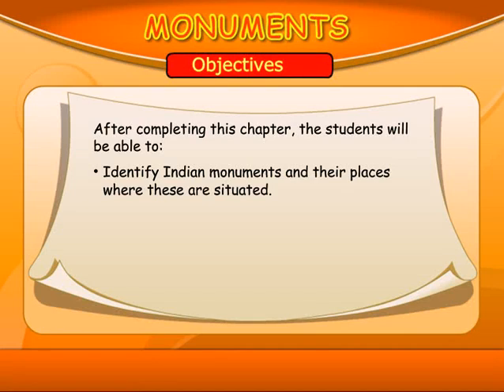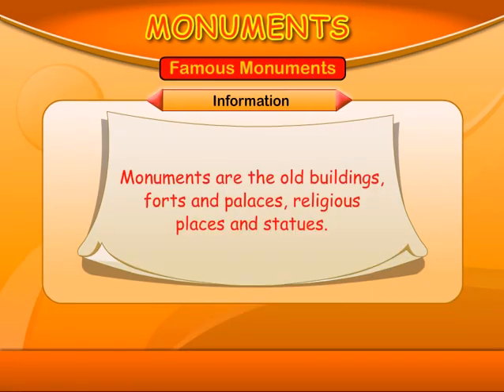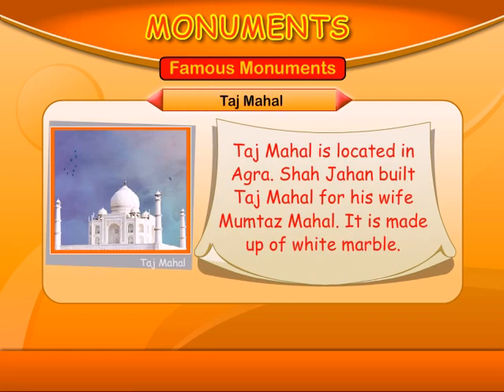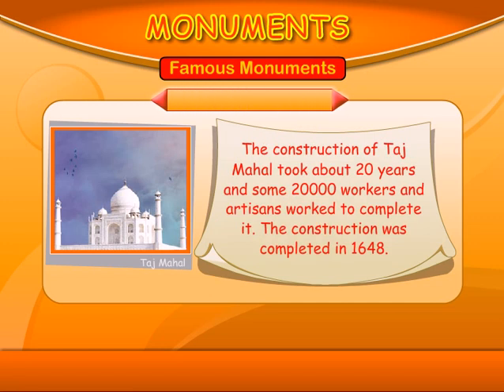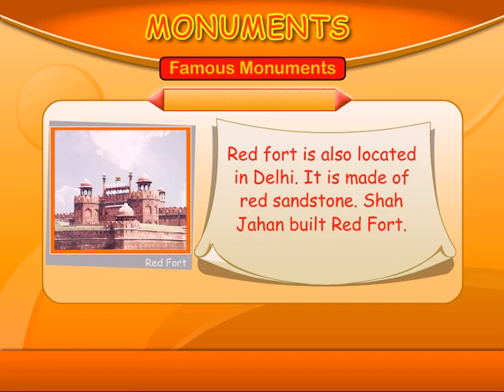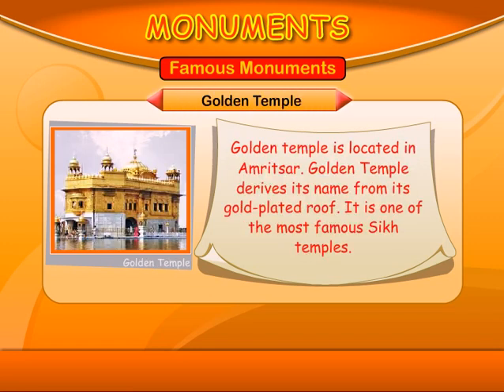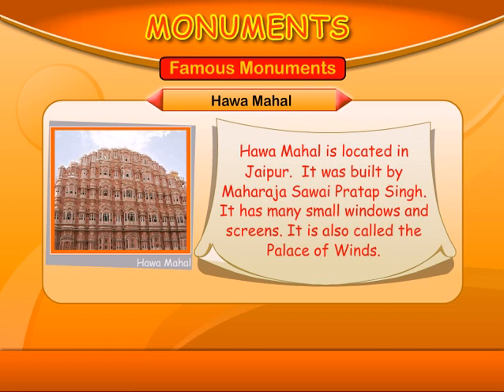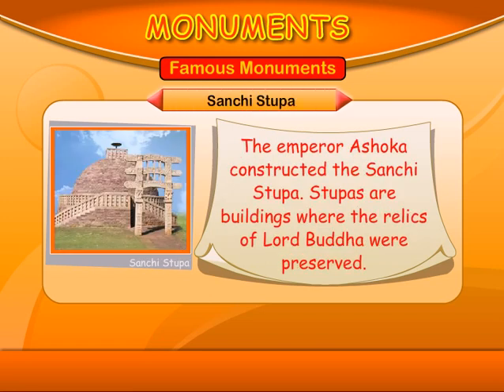Identify Indian Monuments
After completing this chapter, the students will be able to identify Indian monuments and their places where these are situated.